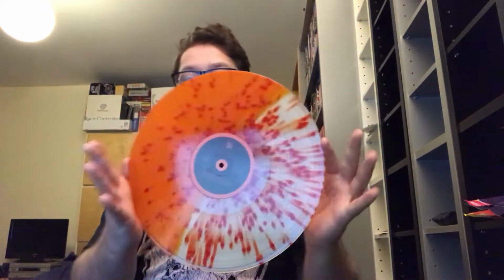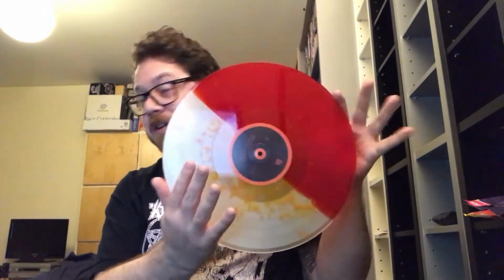Radiant Silvergun Data Discs Double LP Review | SEGADriven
We take a look at the latest vinyl release from Data Discs in this quick review of the Radiant Silvergun double LP soundtrack!